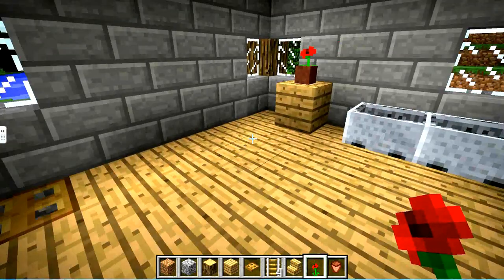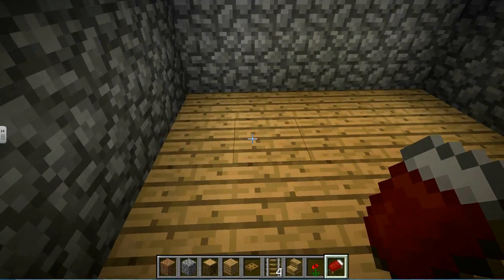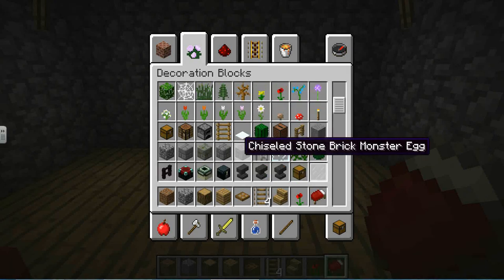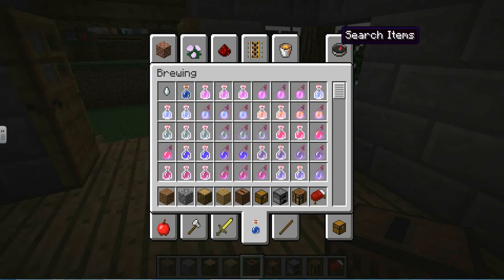Minecraft - How to Build a Cottage Part Three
Minecraft - How to Build a Cottage by Sandspade Minecraft Gamer Part Three